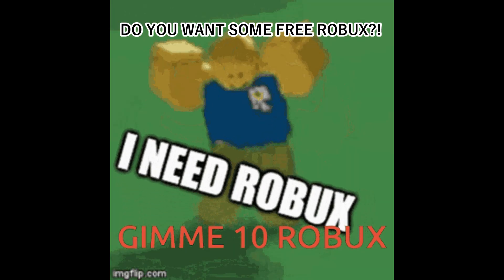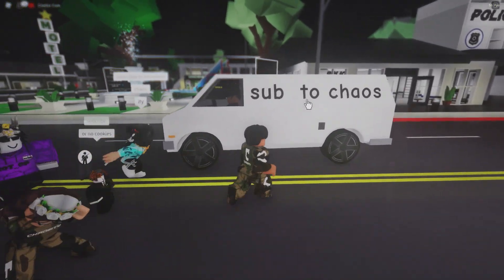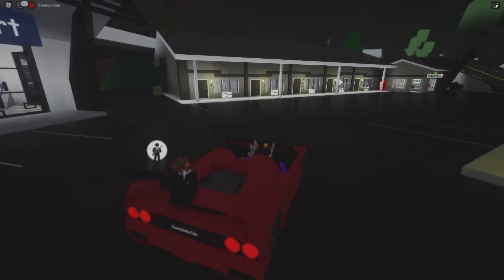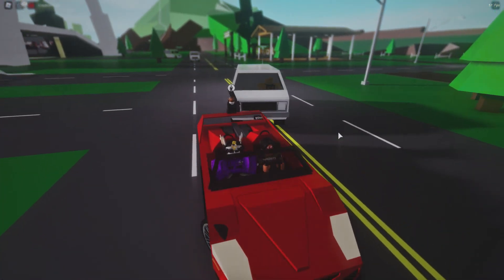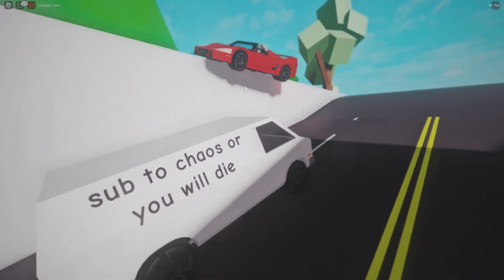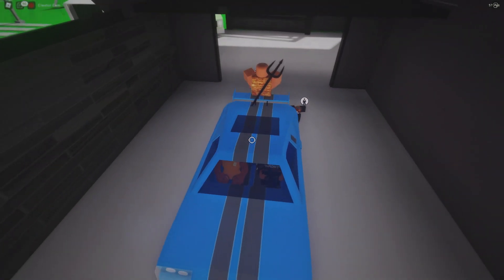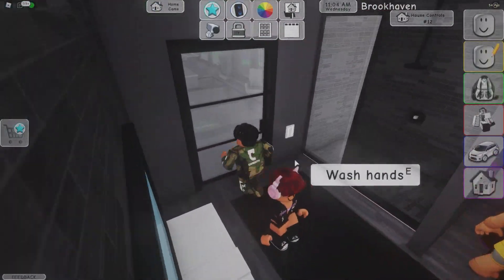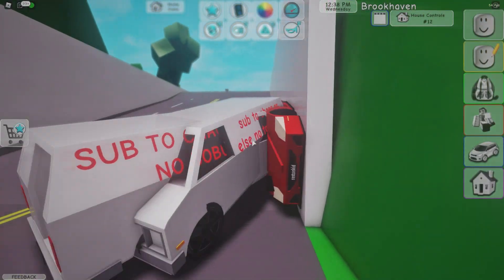Roblox Brookhaven RP with REALISTIC Graphics (Shaders) Roblox *Ultra Graphics* / RTX ON (Roblox)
🎉 Check the Description for Important Information! 🎉

🎮 All Content Shown In The Video Is Linked On My Website ➜

Want to join my Minecraft SMP server? Its free and its supported for Java & Bedrock clients!